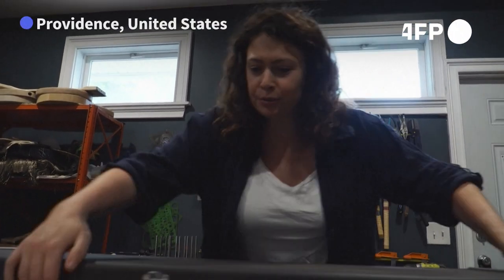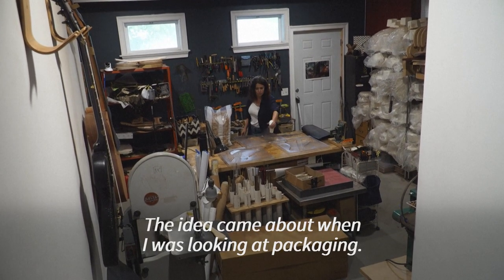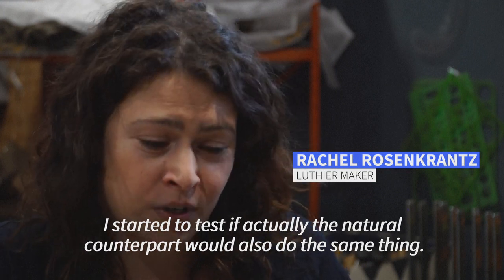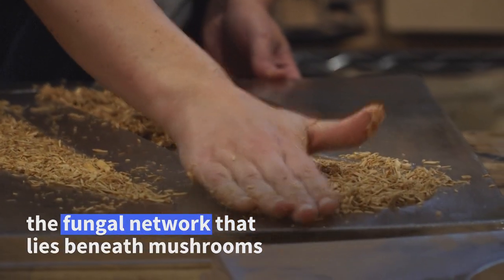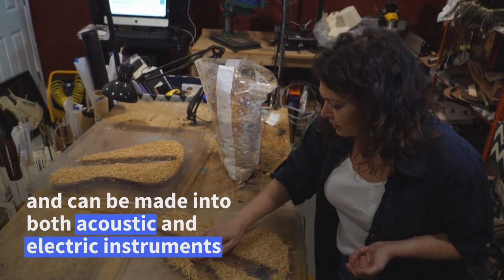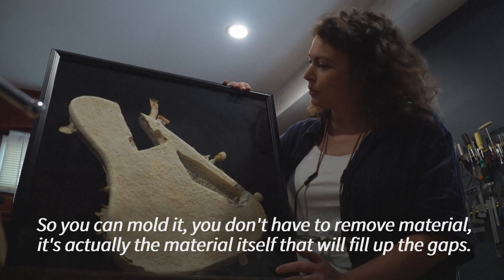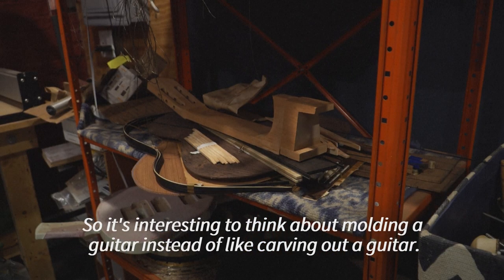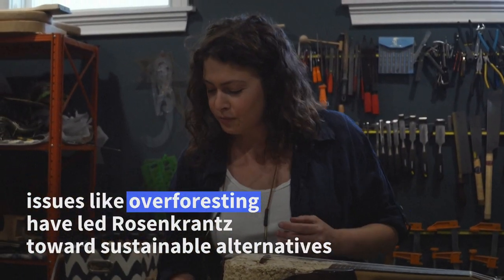Meet the French luthier making music out of mushrooms | AFP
Rosewood out, mushroom spores in: Rachel Rosenkrantz, a sustainability-minded guitar-maker has integrated mycelium and other biomaterials in her quest to create more environmentally friendly, plastic-free instruments. In her Rhode Island workshop, the French luthier explains the process and her research, saying "it's not a hippie solution anymore".